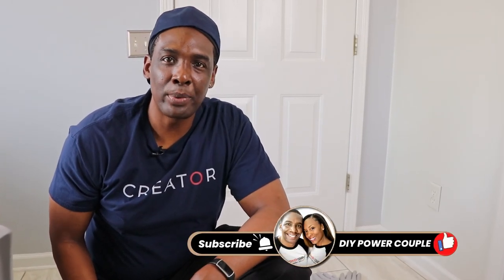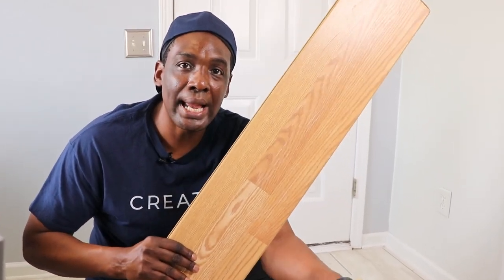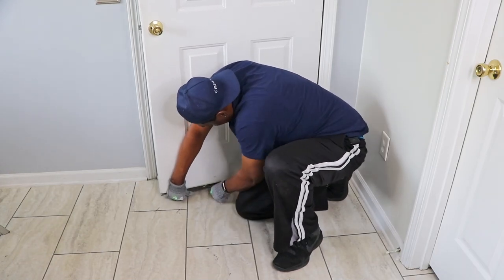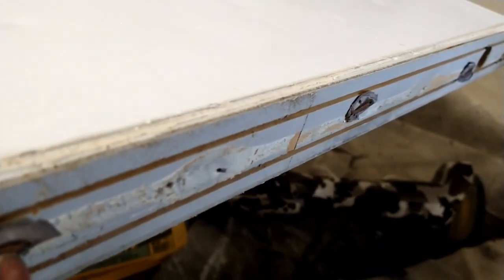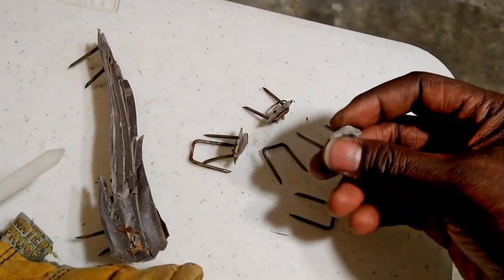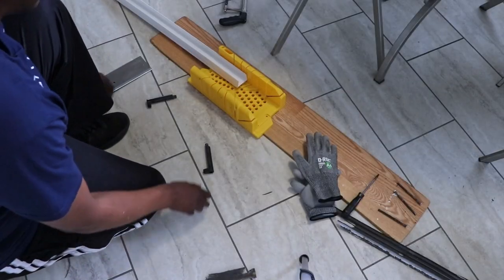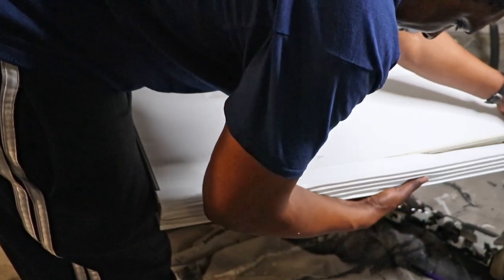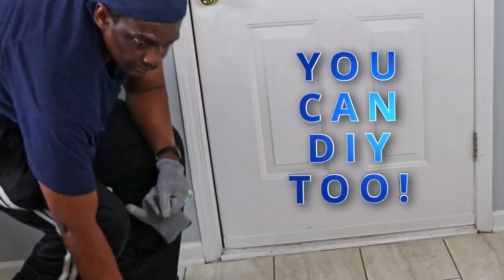The Flip Side of Door Sweeps: Shocking DIY Revealed!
See what we encountered while replacing our kitchen door sweep. Hope this sparks DIY ideas for your next home improvement project!🤗

What is your next DIY project??